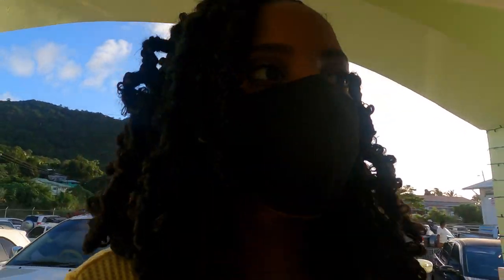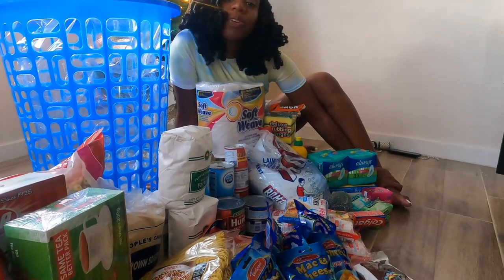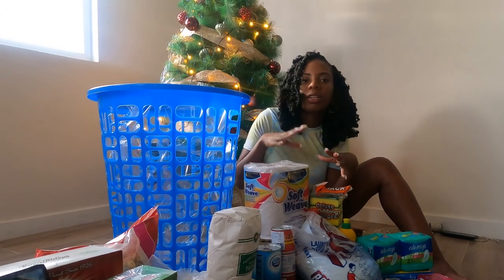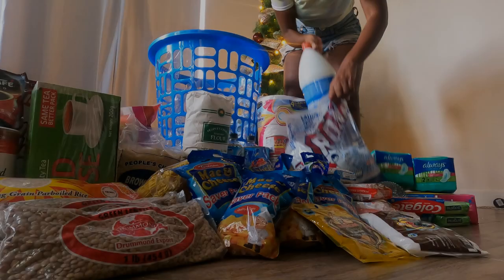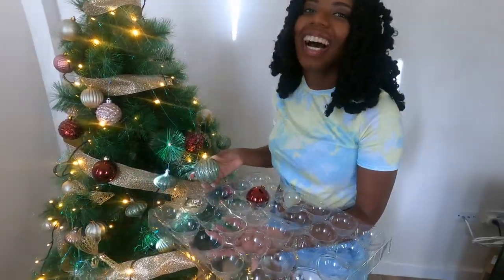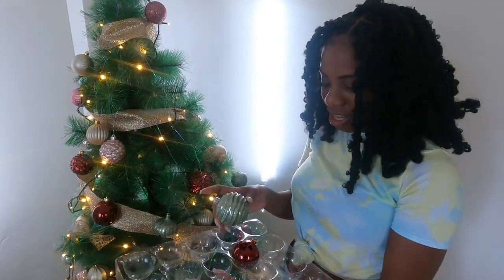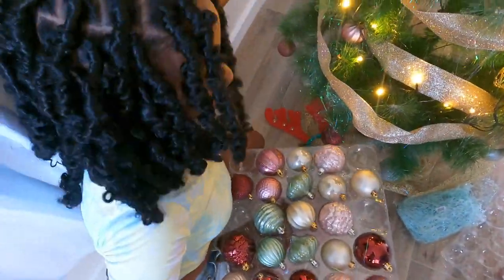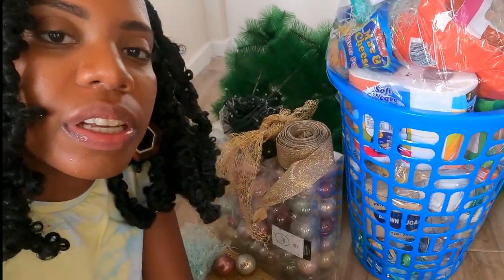Grocery Hamper & Christmas Holiday Donation | Vlogmas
It’s the season for giving and despite how rough this year has been for the world, I was fortunately still in the position to give back. I found a family in need and donated as much as I could. My friend Kurina pitched in to help donate a grocery hamper and my drunk Christmas tree ( watch the vlog )🎄 And that’s my Christmas to them from me 😊